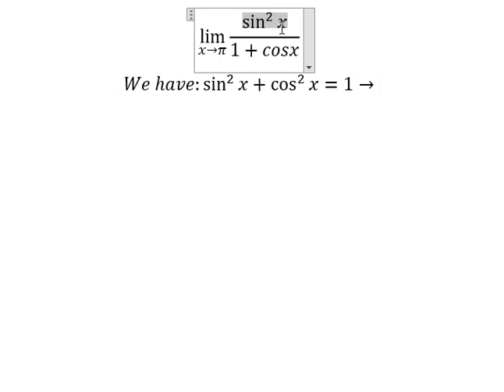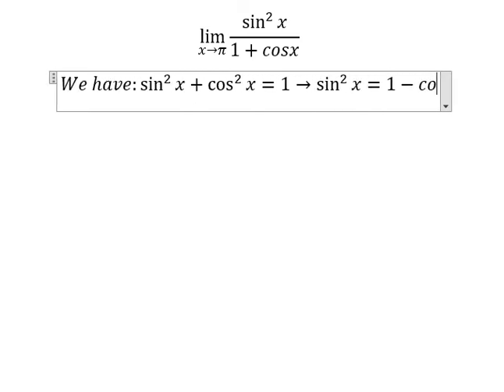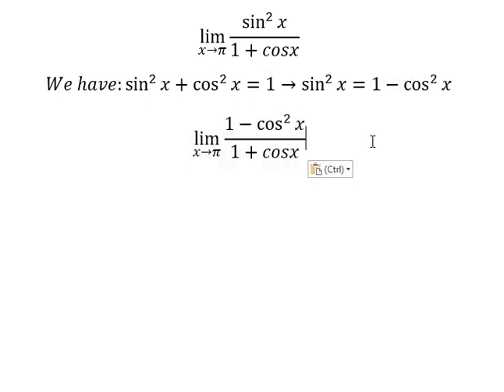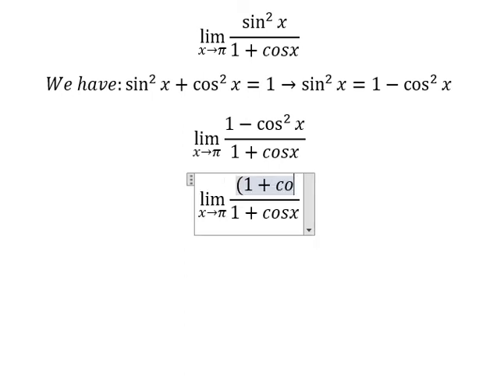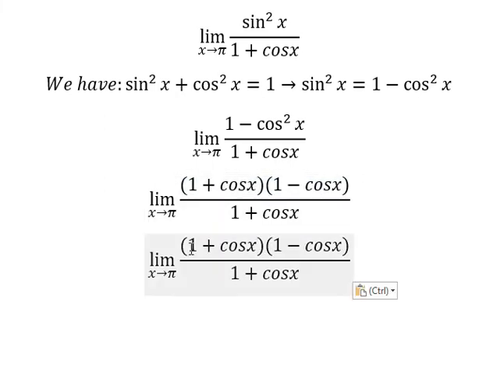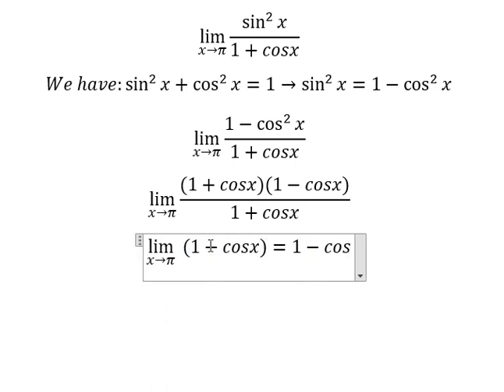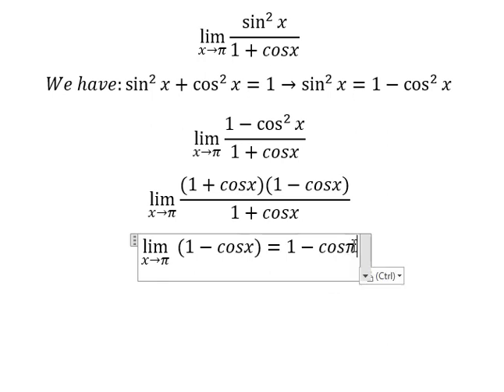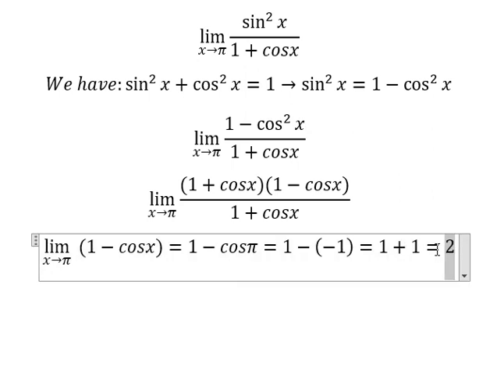Calculus Help: Find the limits: lim (x→π)⁡ sin^2⁡x /(1+cosx) - Techniques - Solutions